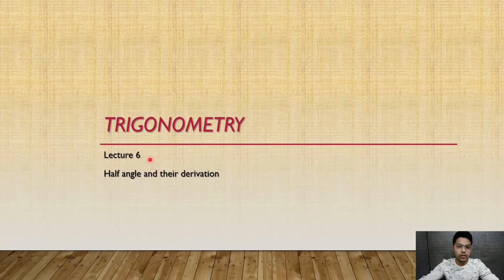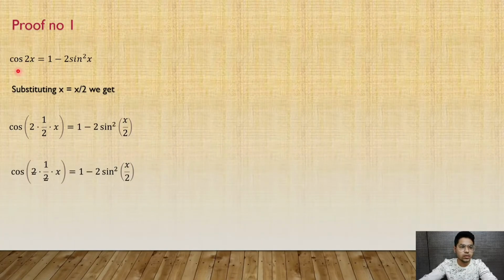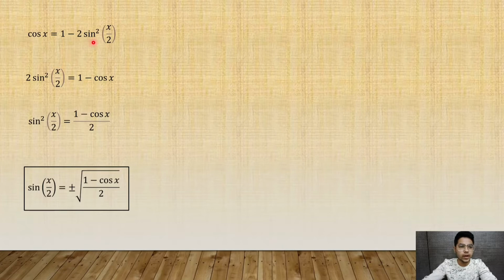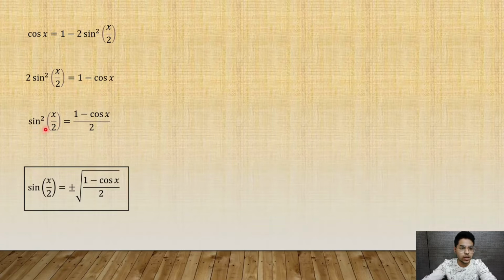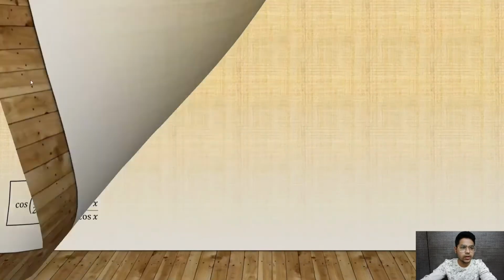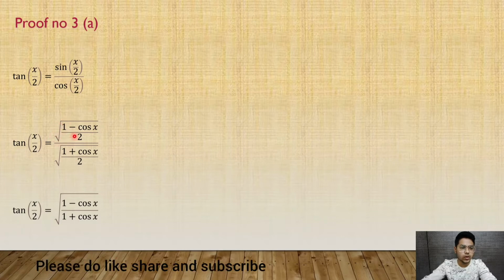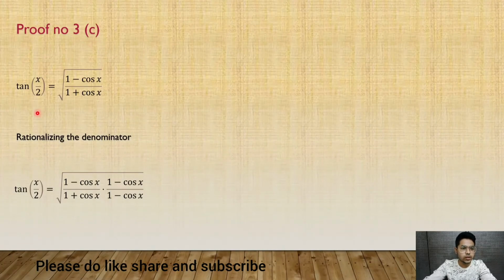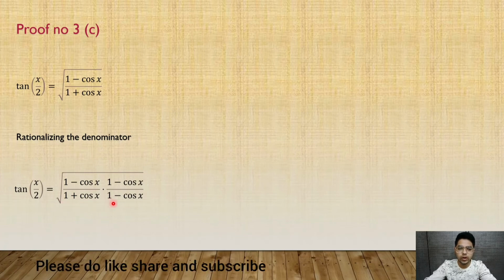TRIGONOMETRY LECTURE NO 6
TRIGONOMETRY
LECTURE NO 6
BASIC TRIGONOMETRY
TRIGONOMETRIC HALF ANGLE AND THEIR PROOF
TRIGONOMETRIC FORMULA

TOPICS COVERED:
BASIC UNDERSTANDING OF TRIGONOMETRIC FORMULA
TRIGONOMETRIC NOTES:-